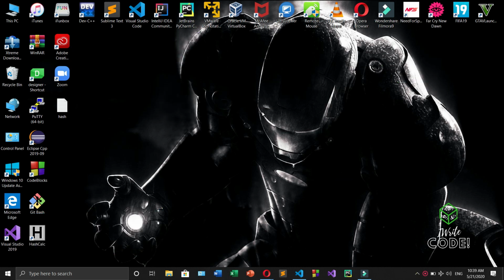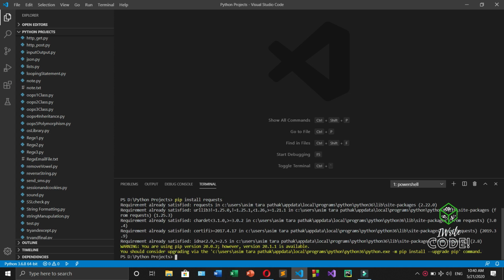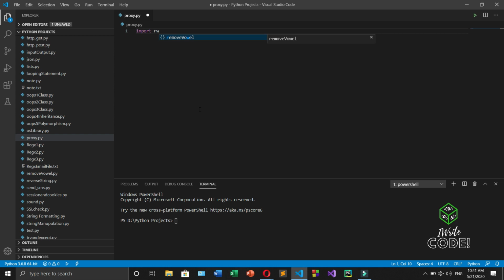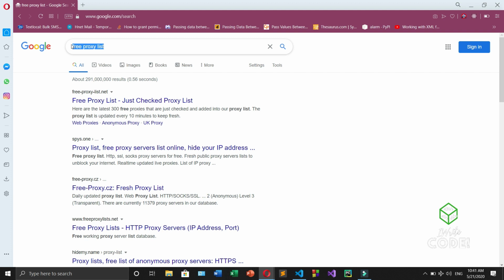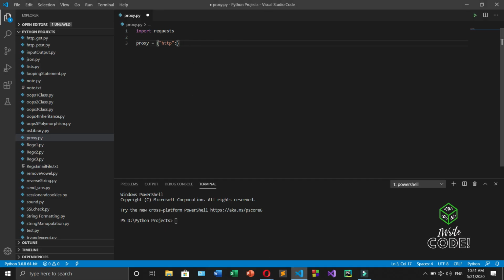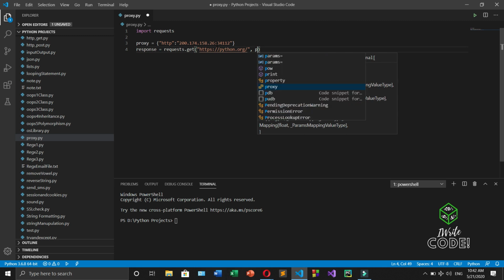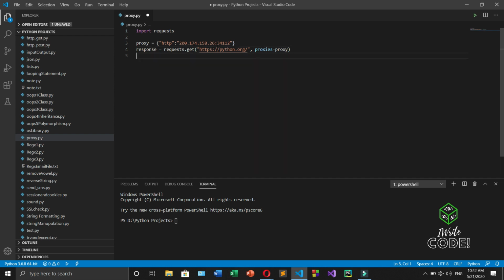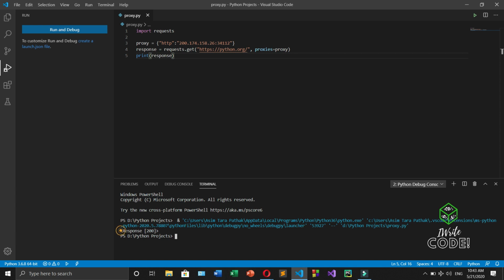HTTP Interaction - Custom Proxy Python Script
In this tutorial we are going to create a python script to use custom proxy to get the response from a website. We are using python module "requests" in this tutorial.